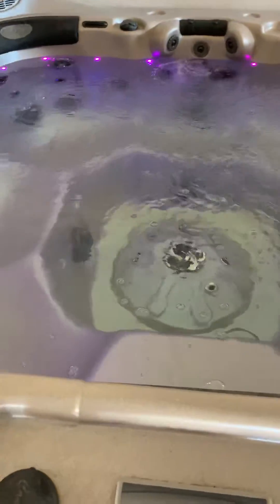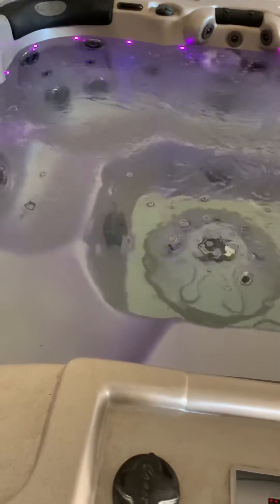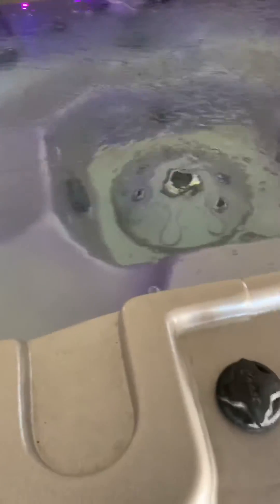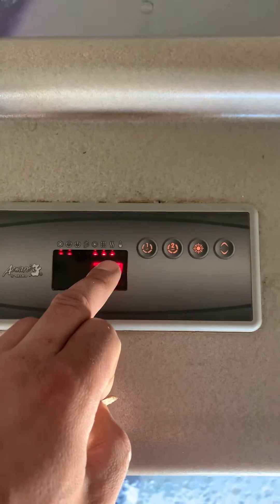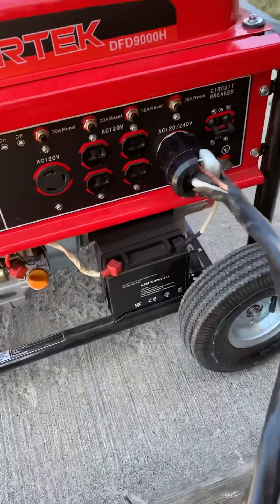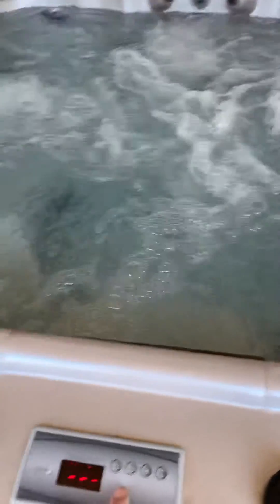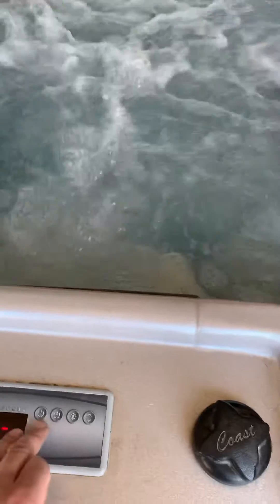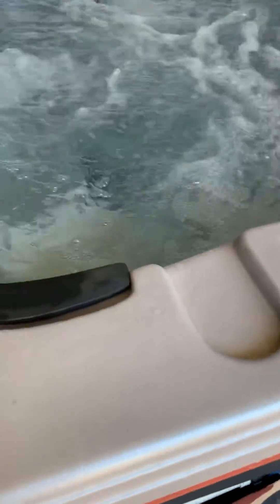Can a hot tub run off a generator ?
240v hot tub running on generator